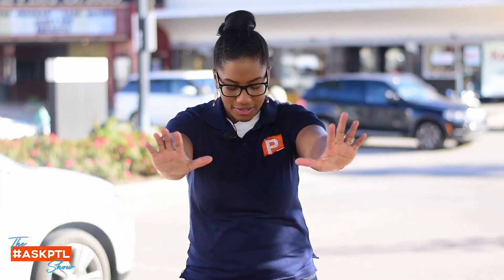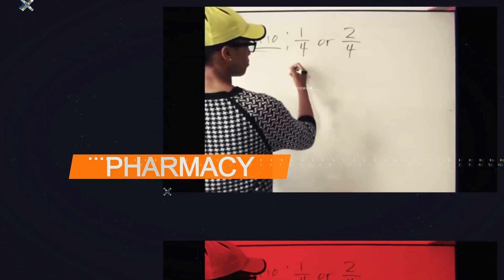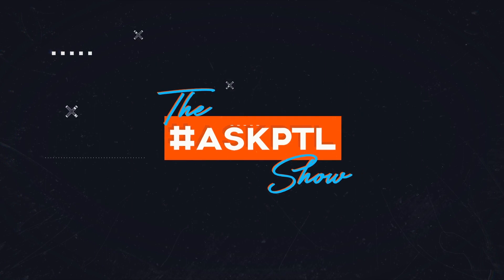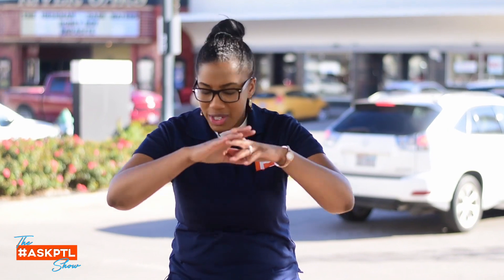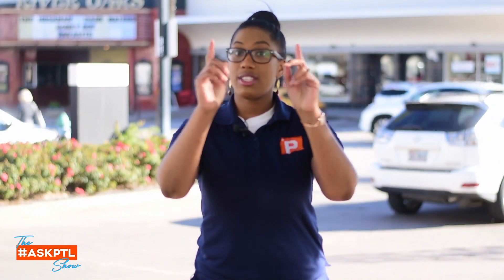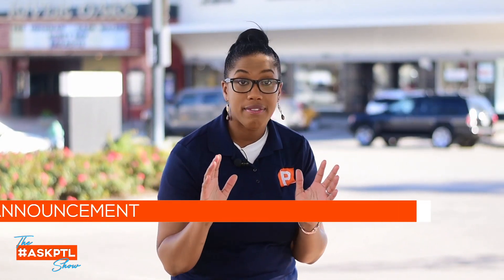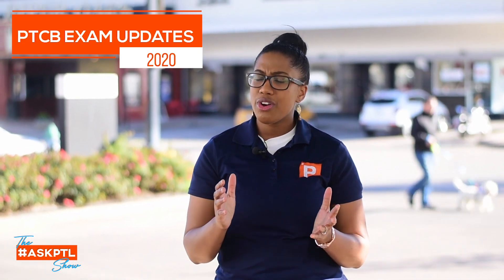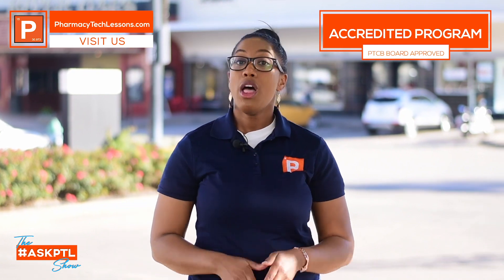The Pharmacy Tech Updates For The PTCB Exam in 2020? - AskPTL Show Ep35 | Pharmacy Tech Lessons